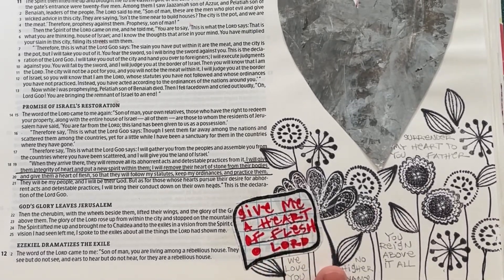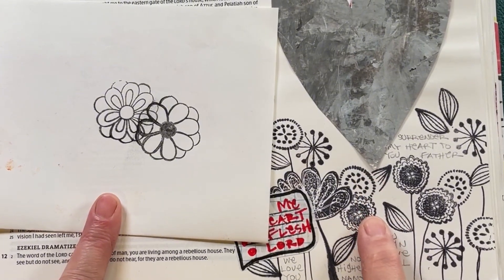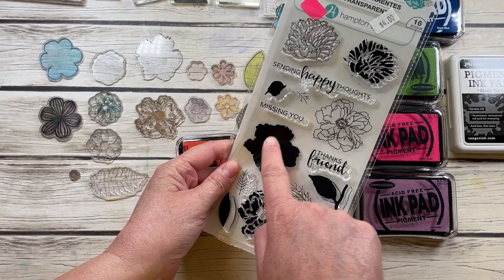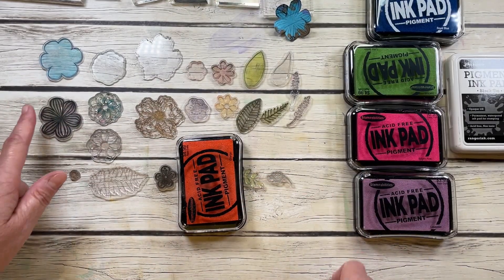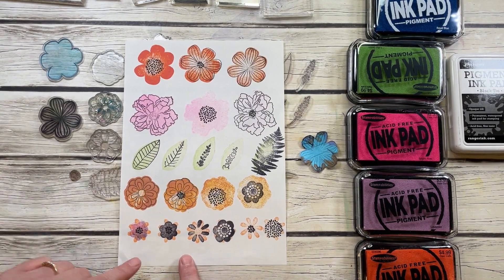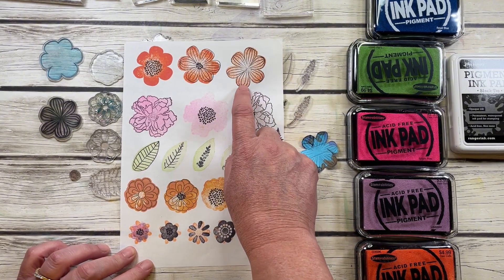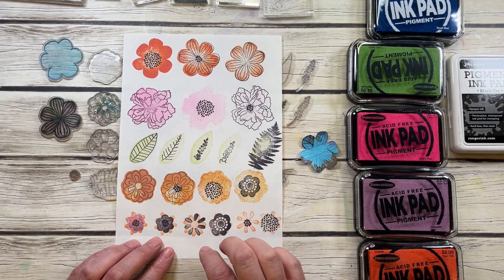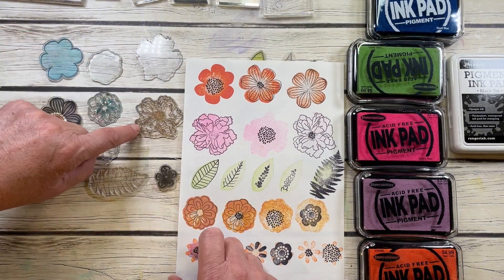Creating Layers and Depth with Stamps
Learn the different aspects of layering, how to think outside the box with your stamping, and how to use a mask in your artwork.

Are there specific questions you have about Bible journaling?

You can find my book "Discovering the Heart of God Through Bible Journaling" on Amazon through this

for more inspiration.